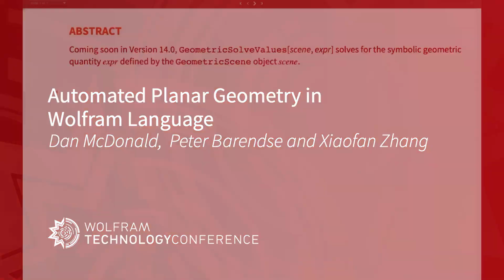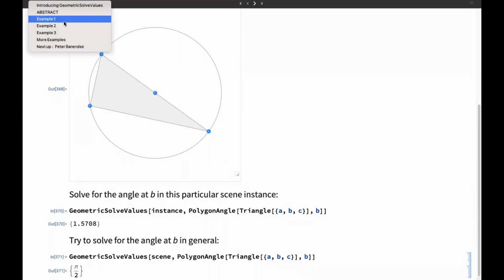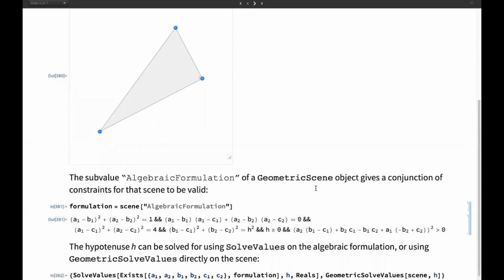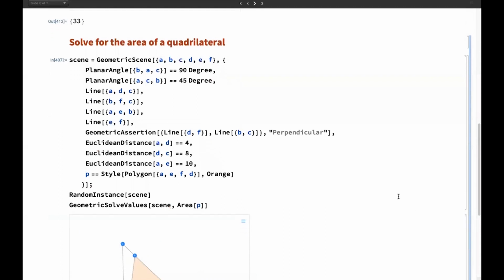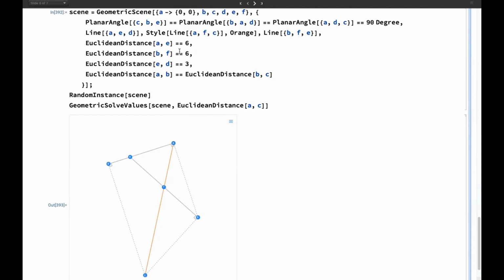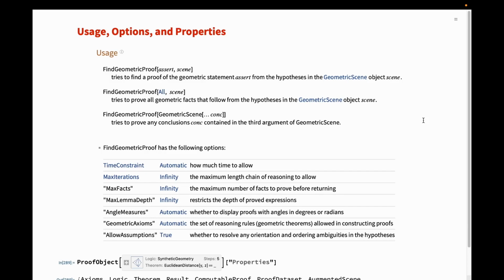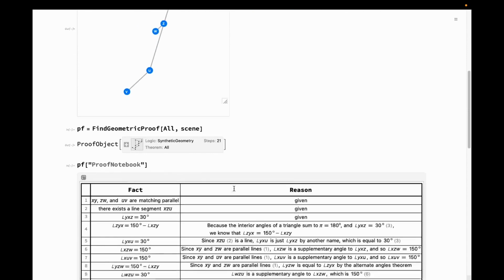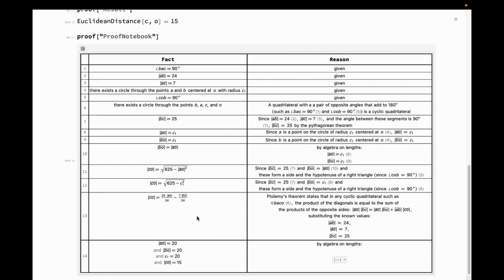Automated Planar Geometry in Wolfram Language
We present updates to the automated geometric functionality of Wolfram Language, including such existing system functions as GeometricScene, RandomInstance and FindGeometricConjectures, as well as such resource/future functions as FindGeometricProof and GeometricSolveValues.